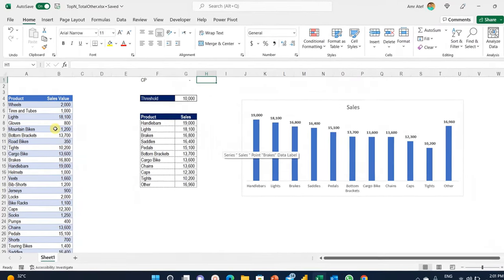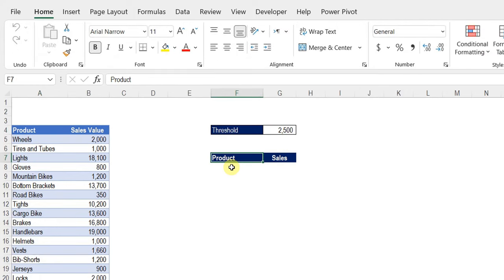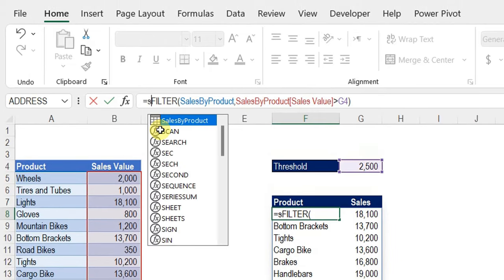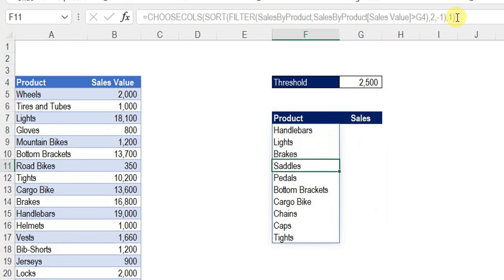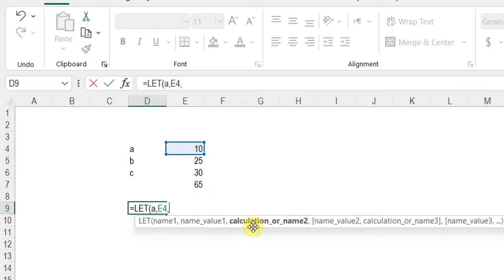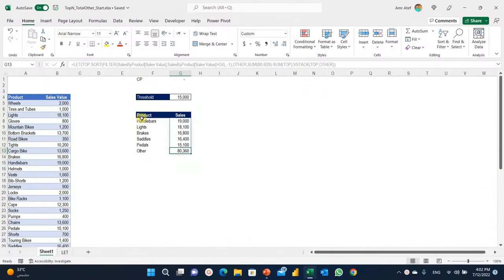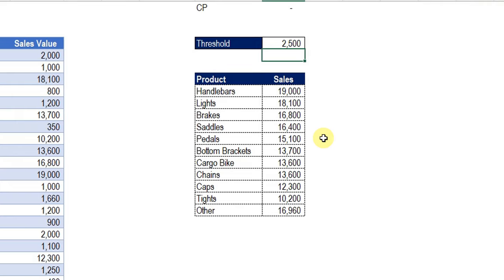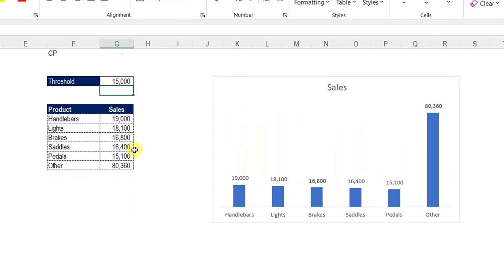Excel Dynamic Array Functions - Video#13: Extract lines above a THRESHOLD & sum the REST in ONE ROW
Chapters
0:00 Introduction
2:21 Buliding Lable Column (FILETER - SORT - CHOOSECOLS - VSTACK)
8:15 LET function overview
14:08 Building Value Column (LET - FILETER - SORT- VSTACK)
19:41 Conditional Formating
20:58 Dynamic Column Chart